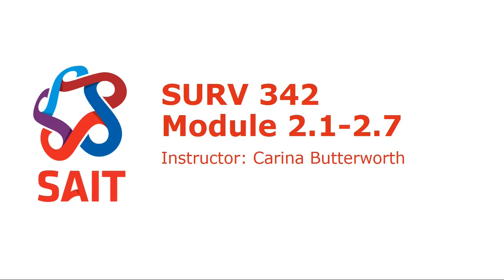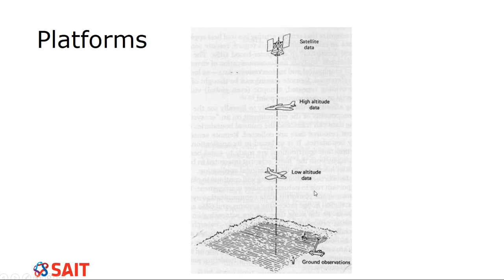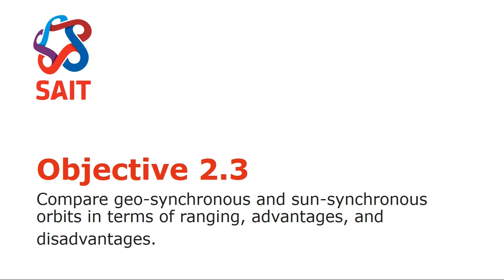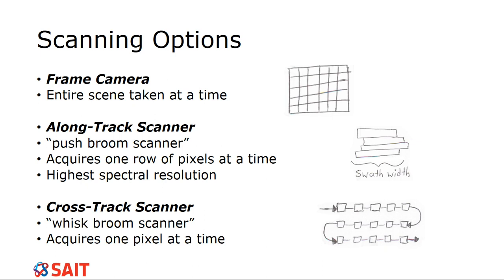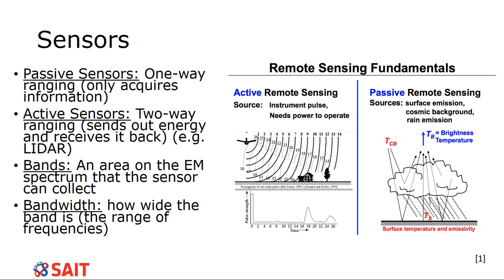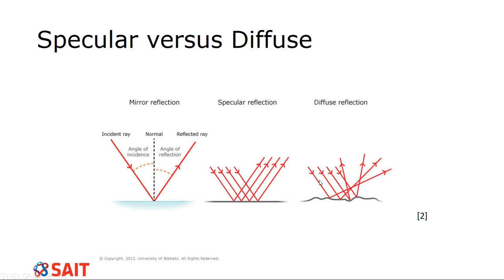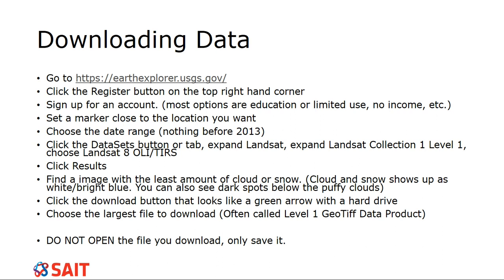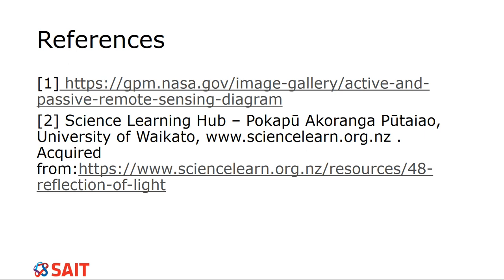Objective21 27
Outcome: Assess remote sensing platforms based on the onboard sensor’s characteristics for a specified application.
Objectives:
2.1 Compare terrestrial, aerial, and satellite based platforms in terms of altitude, applications, and resolution.
2.2 Illustrate the parameters of a satellite orbit.
2.3 Compare geo-synchronous and sun-synchronous orbits in terms of ranging, advantages, and
disadvantages.
2.4 Investigate the capabilities and instrumentation of multispectral satellites.
2.5 Distinguish between sensor methods of image acquisition.
2.6 Separate specular and diffuse reflectance.
2.7 Acquire an open source multispectral image.